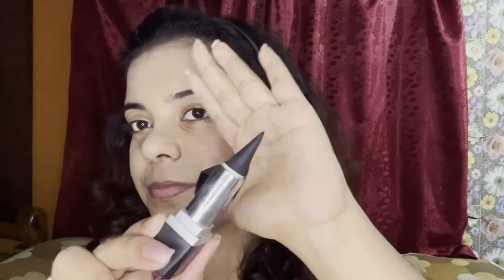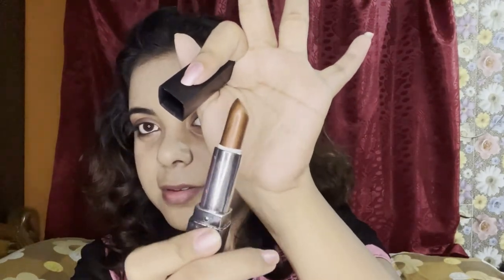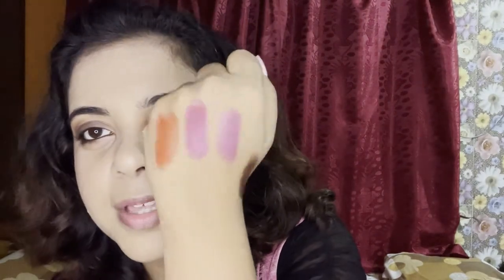Honest Opinion | One Brand Tutorial |Full Face of Coloressence cosmetics | Worth it???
They may or may not work the same way for everyone. Some services or products that I use in my videos may not give you the same experience. So if in case you buy anything based on what I share with you or even promote on my platform, Please understand that I am not an expert so I will not be responsible for how I said the product or the service will work and if it doesn’t work for you.
Please always contact an expert or do a patch test in case of any makeup or skincare products before using them.